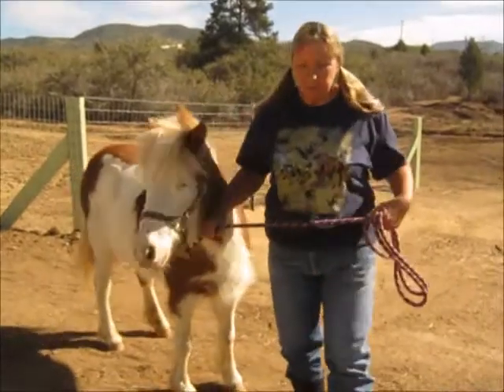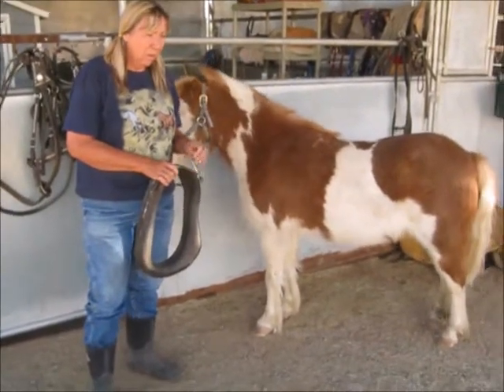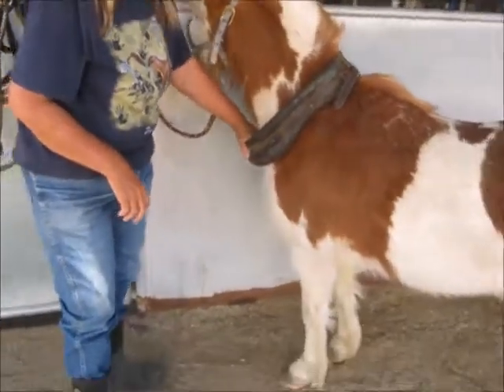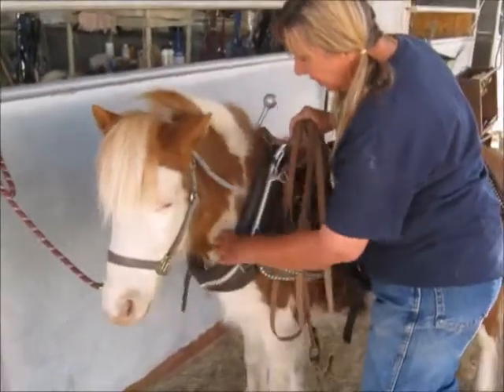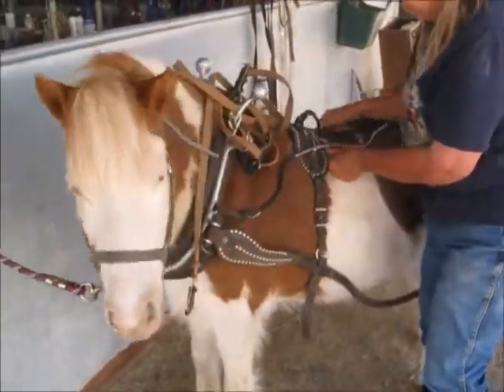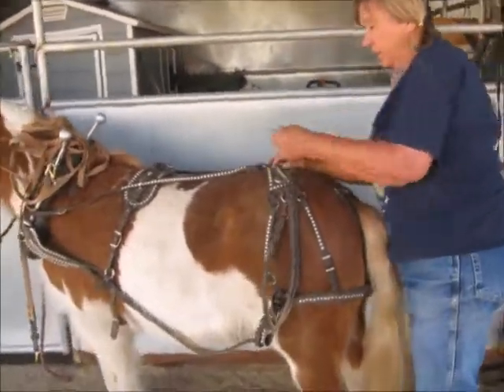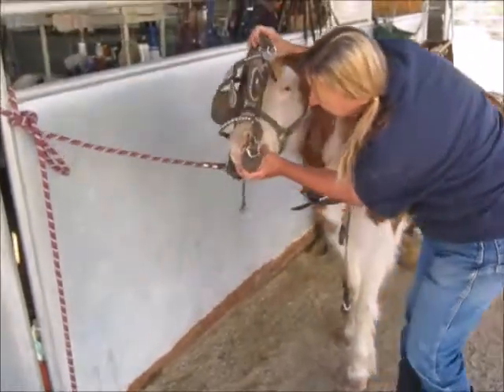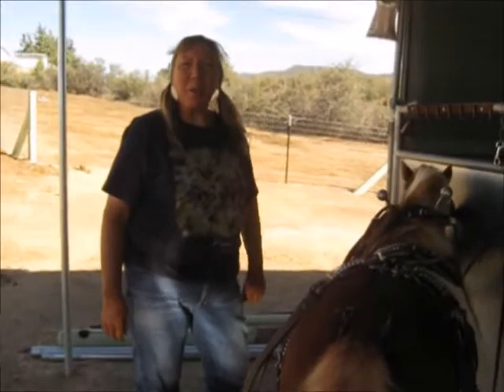Harnessing your work pony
The steps to harnessing our pony Snickers for working out on the homestead.